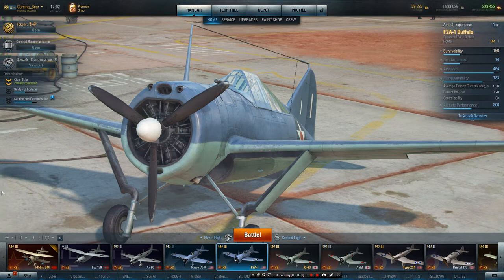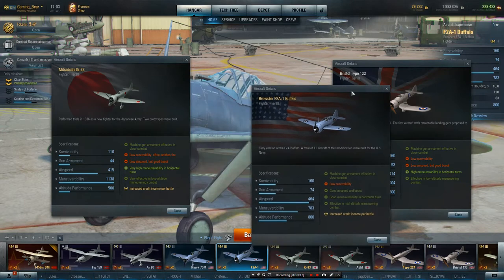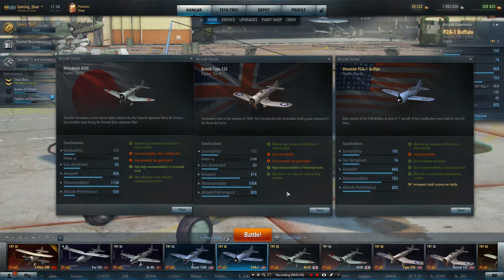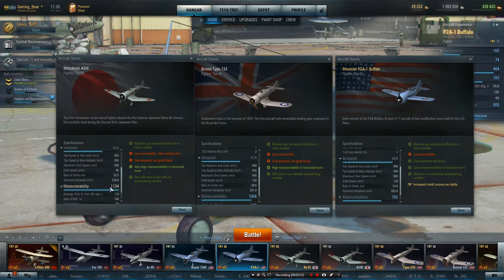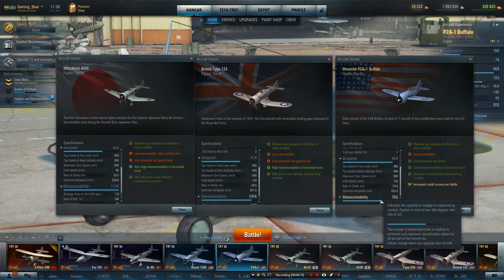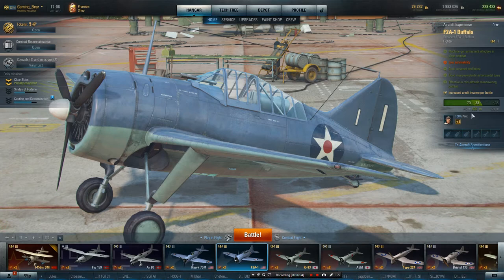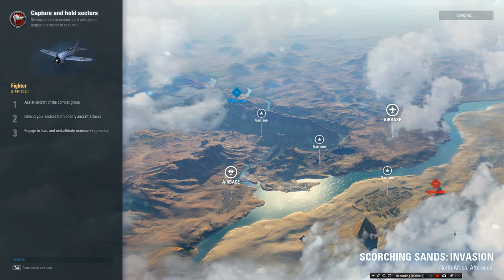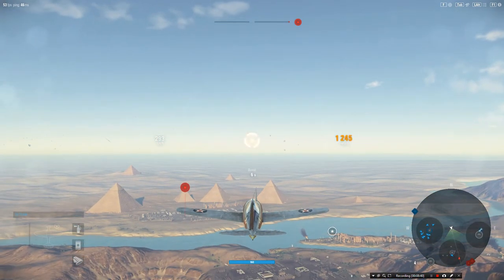Gaming Bear Plane F2A-1 Buffalo Review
World of Warplanes Buffalo, review of the F2A-1 a compact looking tier III American fighter.